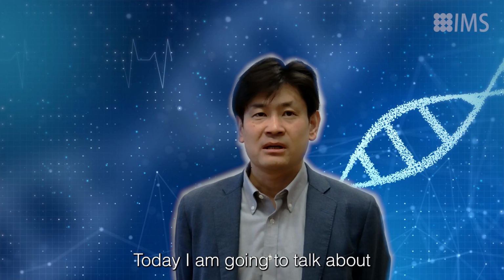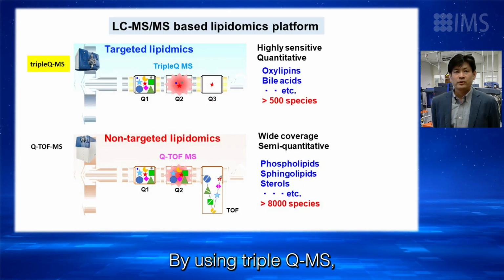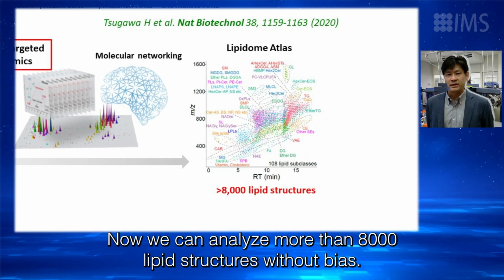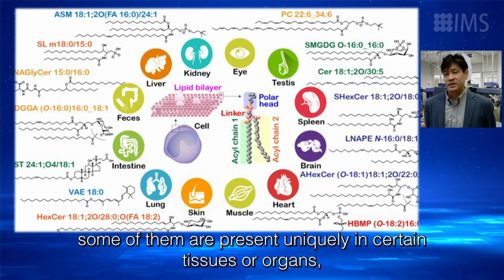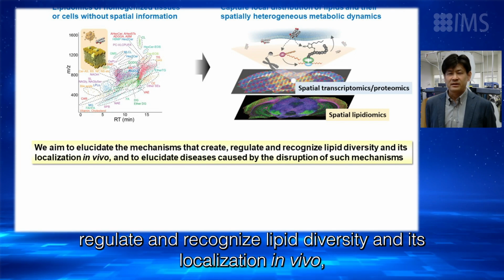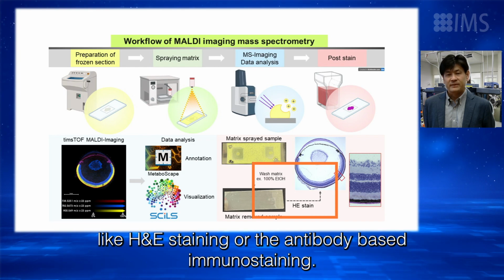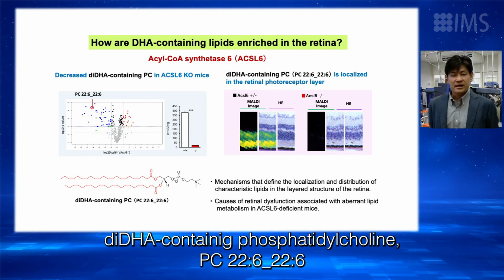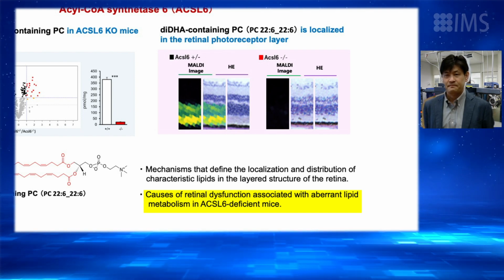Cutting-edge lipidomics technology reveals the biology of lipid diversity and disease control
Advanced Technologies in RIKEN IMS:
Dr. Makoto Arita discusses the cutting-edge lipidomics technology and the biology of lipid diversity and disease control.